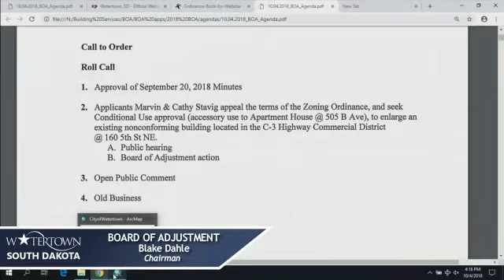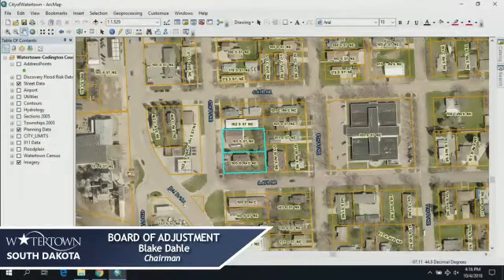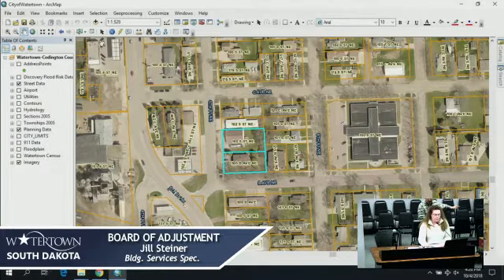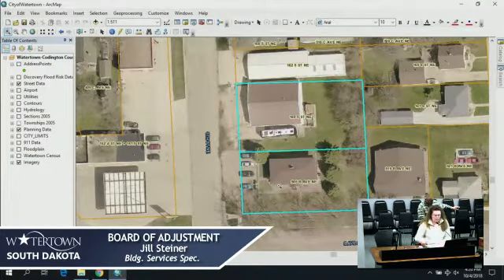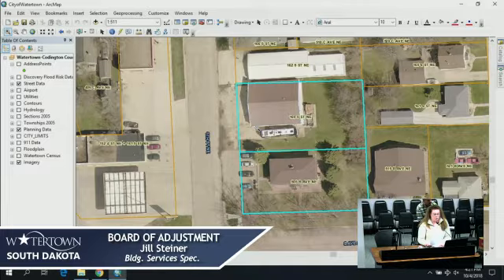Board of Adjustment Meeting 10 4 18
Board of Adjustment Meeting agenda for October 4, 2018